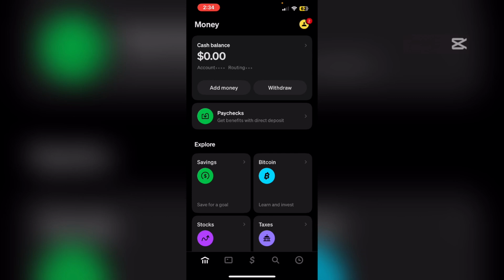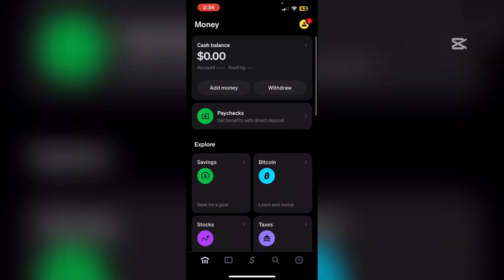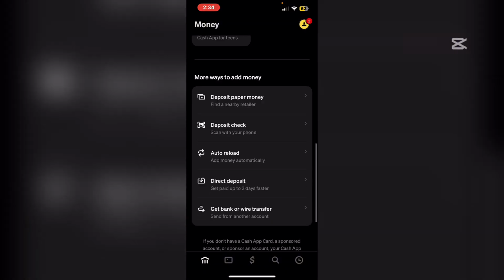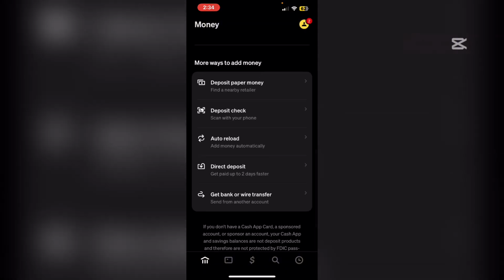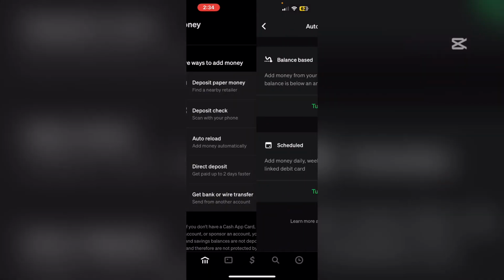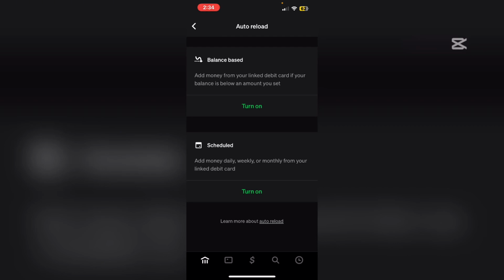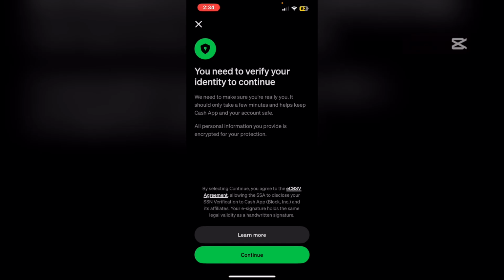NEW! HOW TO AUTO ACCEPT CASHAPP PAYMENT (QUICK & SIMPLE)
Welcome to the ultimate guide on how to effortlessly make Cash App auto-accept payments! In this video, we're unveiling the hidden techniques that will boost your Cash App experience to a whole new level. If you're tired of manually accepting payments, you're in the right place.